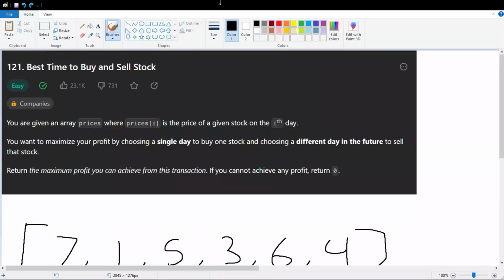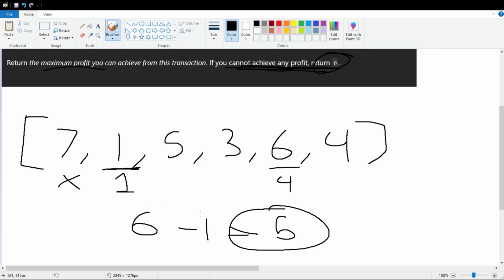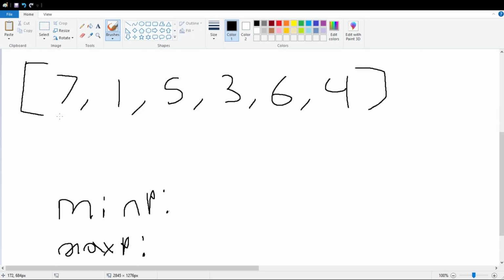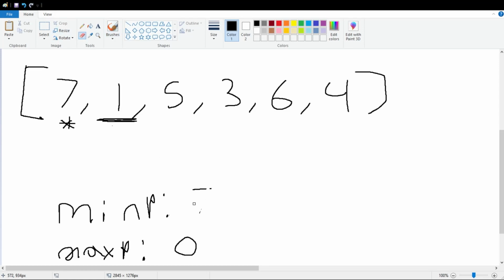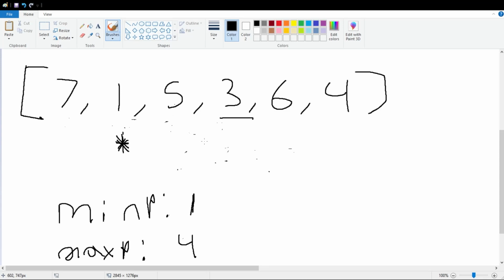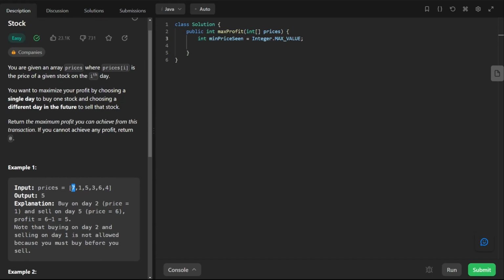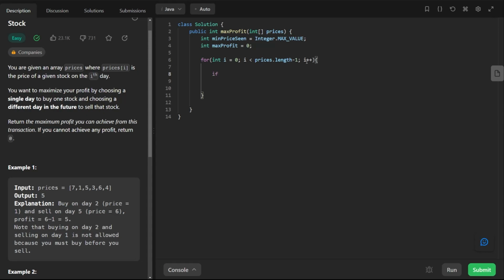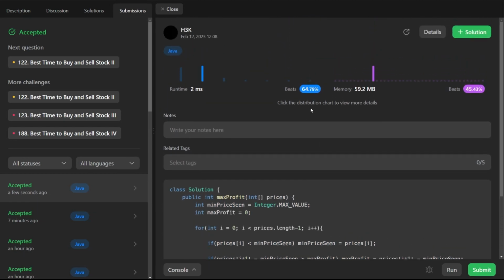Best Time To Buy and Sell Stock - LeetCode 121 - Java Solution and Explanation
In this video, we'll be solving the "Best Time to Buy and Sell Stock" problem in Java. Given an array of stock prices, the goal is to find the maximum profit that could be made by buying and selling a stock.

We'll be using a single-pass approach to solve this problem and the code is simple to understand and implement. Our solution uses two variables to keep track of the minimum price seen so far and the maximum profit that could be made.

We'll go over the code step by step, explaining each line of the solution, and run it on several test cases to see if it's working correctly.

By the end of this video, you'll have a better understanding of the solution and you'll be able to implement it yourself. If you're preparing for coding interviews or just want to brush up your Java skills, this video is a must-watch!

Explanation: 0:00 - 7:10
Coding: 7:10 - 10:27